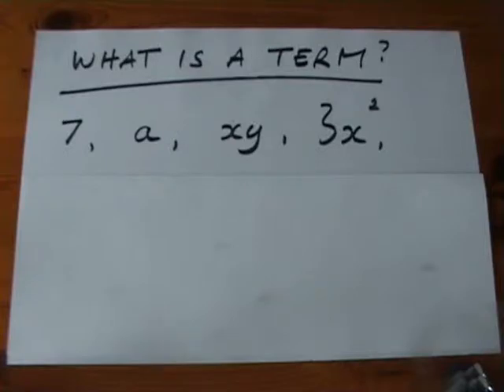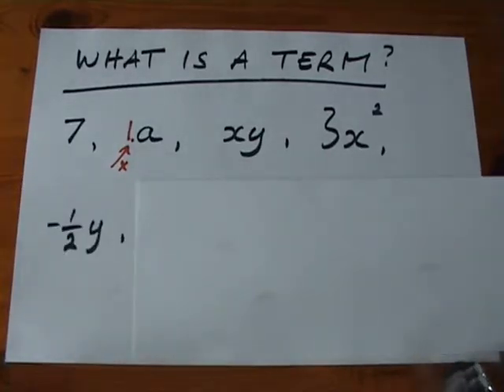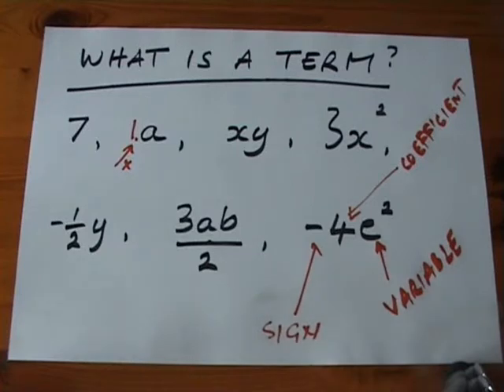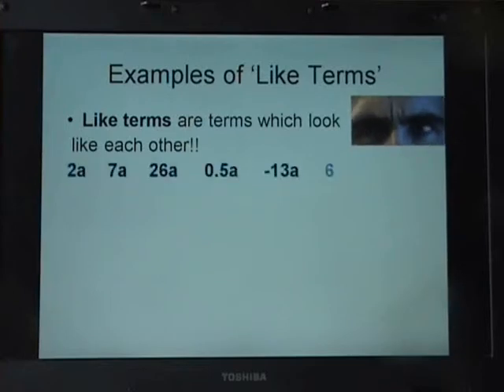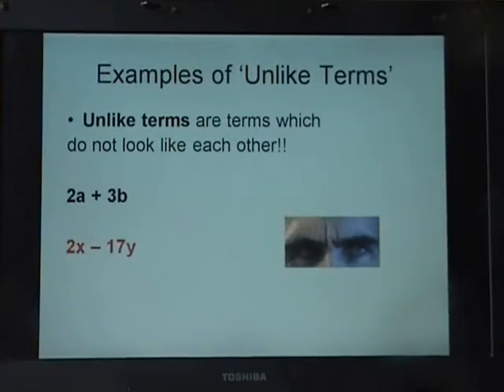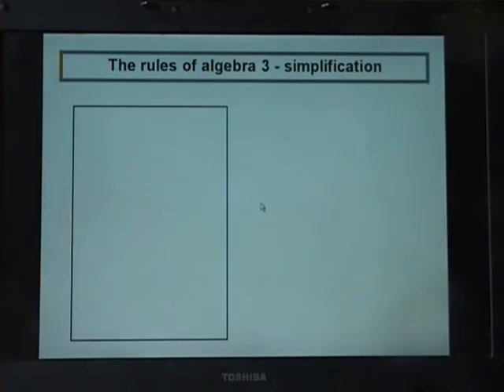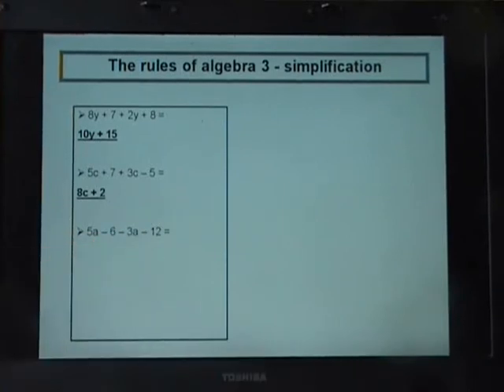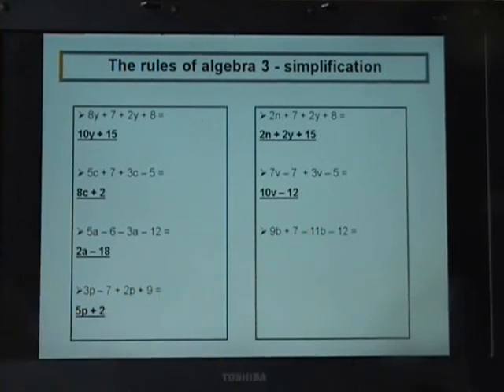Collecting Like Terms.wmv